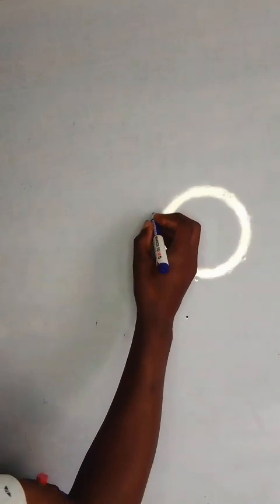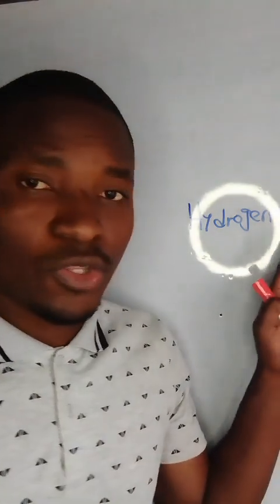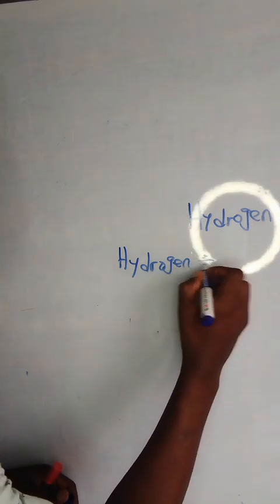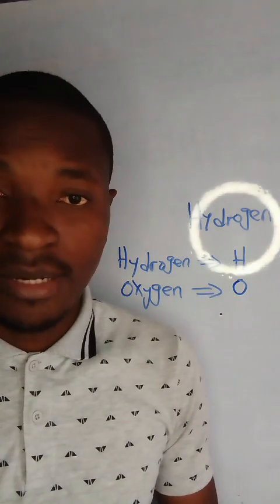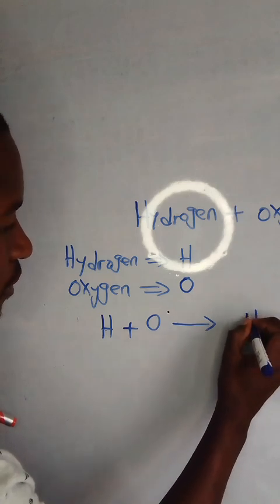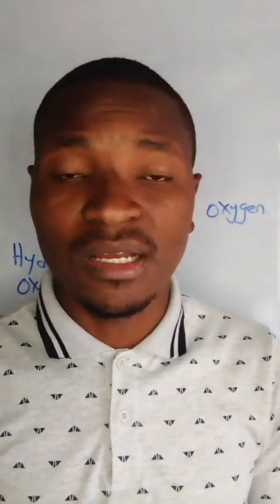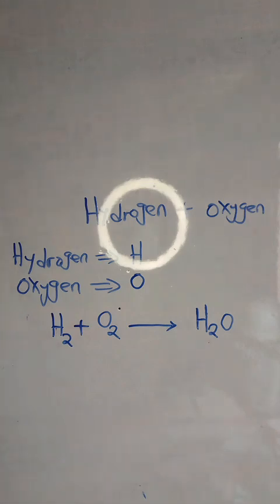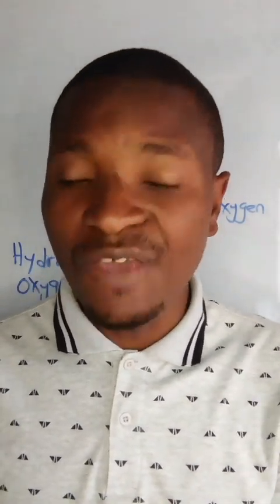New Chemistry Series | Introduction to Chemical Equations Part 1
This video will introduce you to basic concepts of chemical equations.